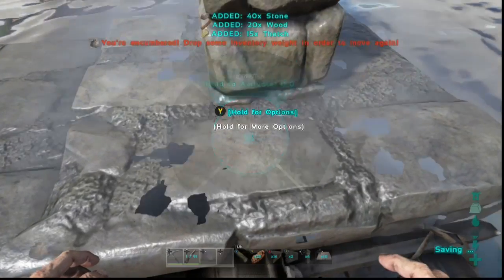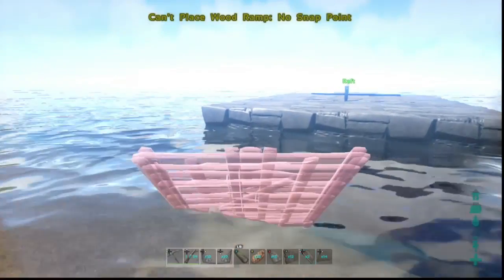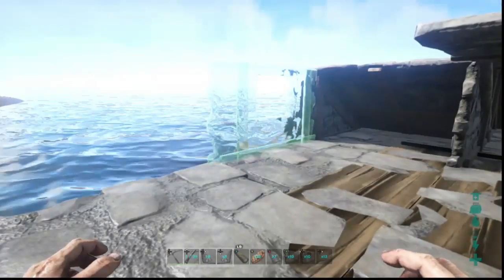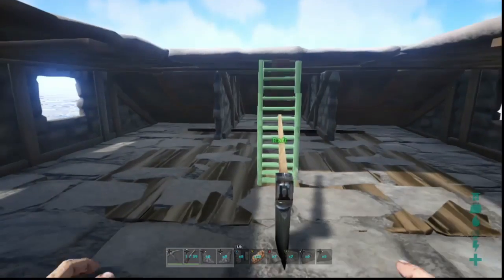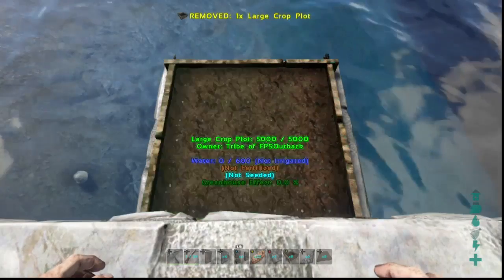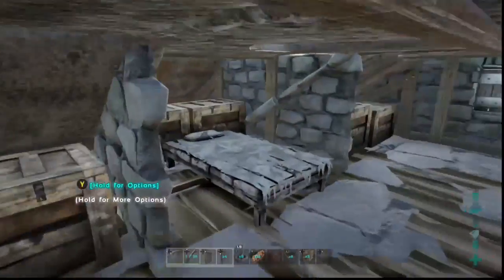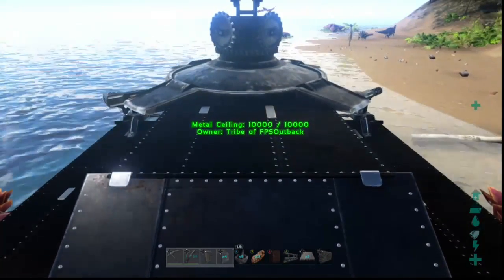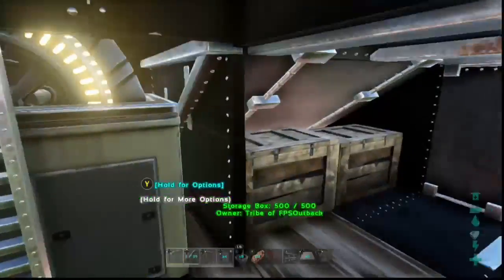Expedition Boat Tutorial - Ark Survival Evolved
You've asked for it so here's the full tutorial on how to make Expedition Boat on official Xbox servers which I first showed in the "All about Raft Building" video. Design tips, exploit,  for building your raft base.